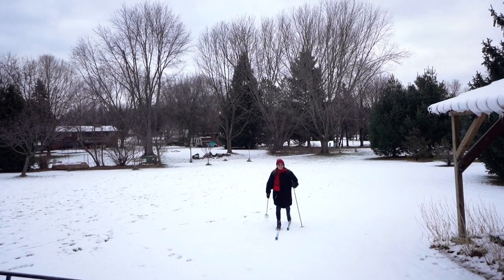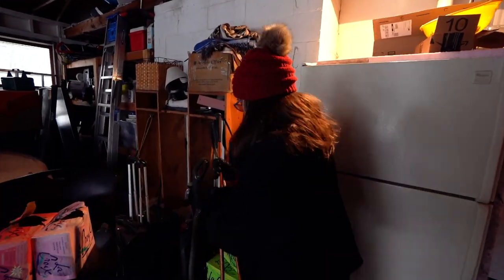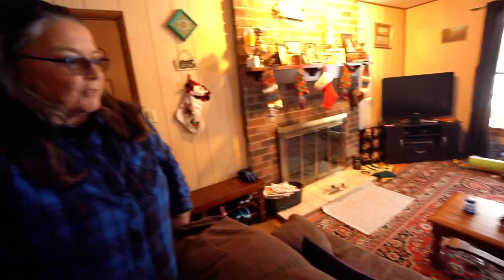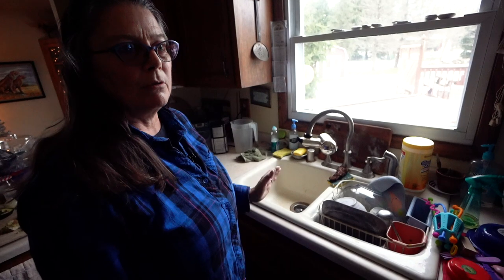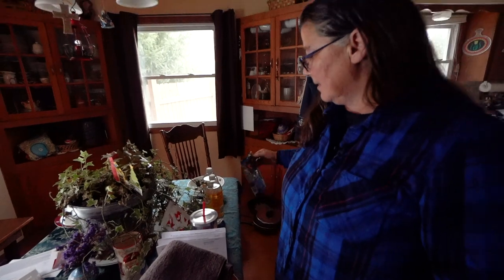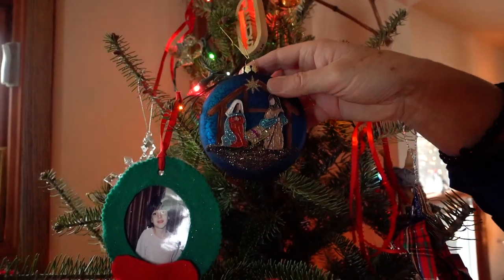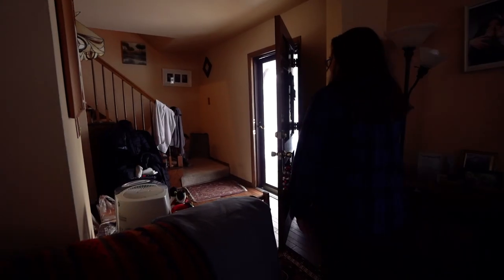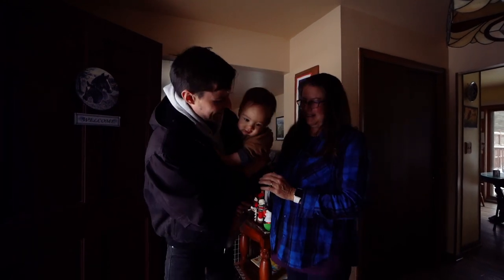Wisconsin House Tour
Last live stream one of our friends asked if I'd do a house tour with my Mom. Shot this quick before we left the states. Love you Mom!